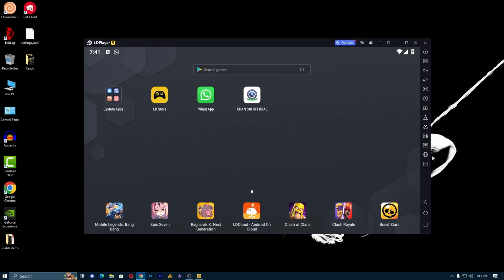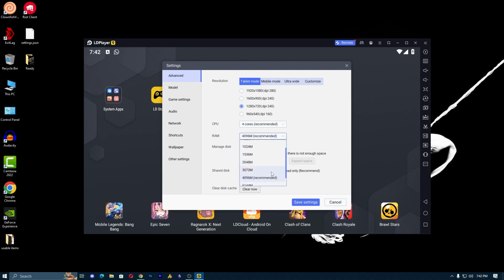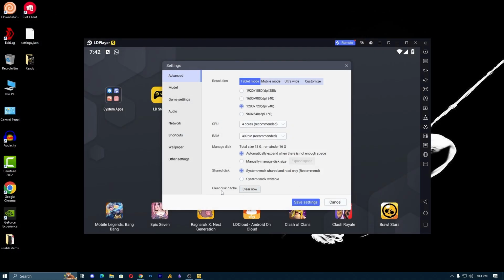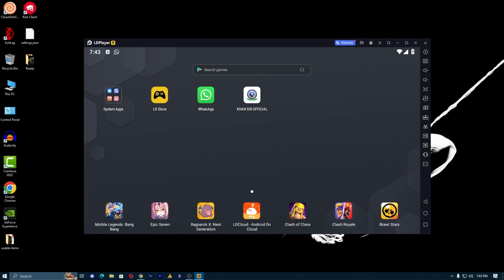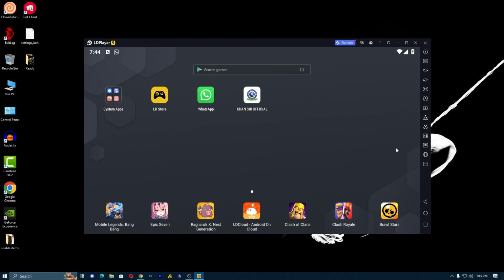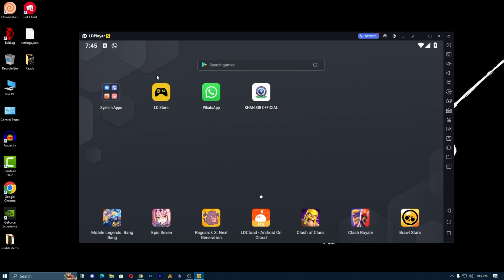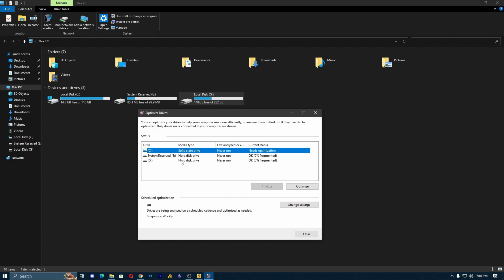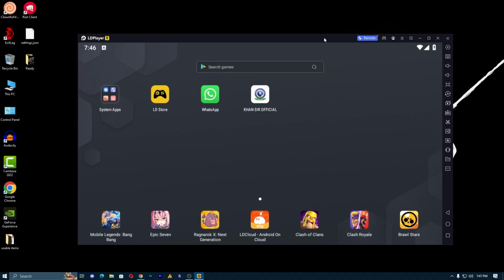Optimizing Emulator Performance: Eliminating Lag While Typing in Play Store 🎮🚀 (100%)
In this tutorial, I'll guide you through the steps to resolve typing lag in the Play Store search bar on emulators. Say goodbye to frustrating delays and enjoy seamless searching! 🚀

Key Points:
✅ Identify the causes of typing lag in emulators.
✅ Implement effective solutions to eliminate input delays.
✅ Optimize emulator settings for a smoother experience.
✅ Improve overall performance for a better gaming experience.

🎶 Artist: Nomyn
🎶 Title: Flow"